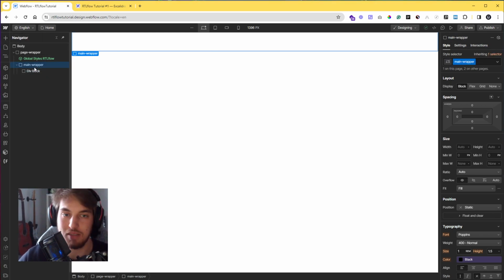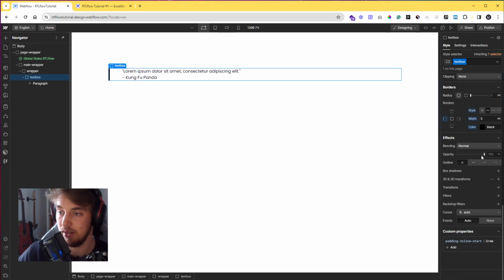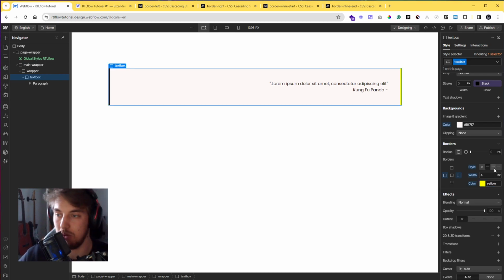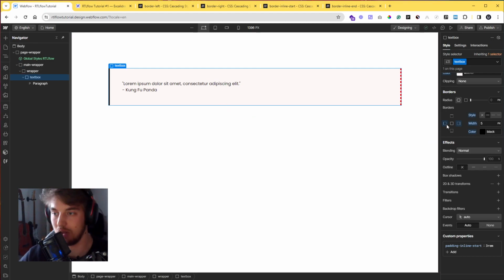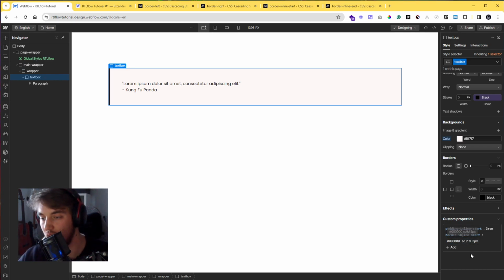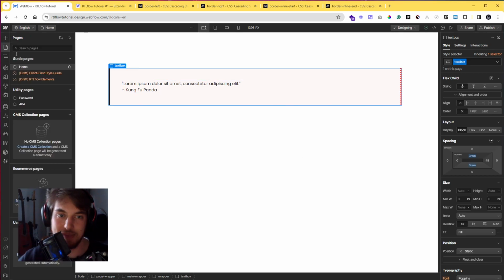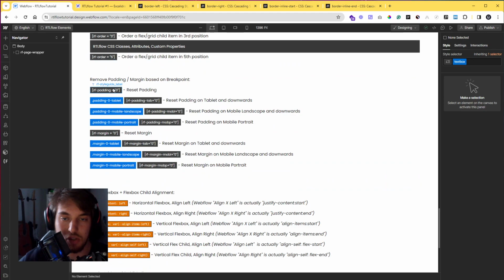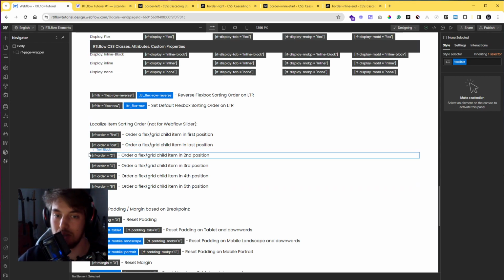RTL CSS Borders in Webflow (#8 RTLflow 2.0 Course)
Hey, it's Davor from Derokki! In this video, we'll learn how to create bidirectional CSS Borders using the "Border-Inline" CSS Properties.

Chapters:
00:00 Welcome!
00:16 Build with me
02:28 Border-Left / Border-Right
03:18 How to use Border-Inline
04:33 Border-Inline-Start
06:03 Border-Inline-End
06:34 Recap & Outlook on final lessons!
08:27 Next Lessons: JS & CSS Attributes